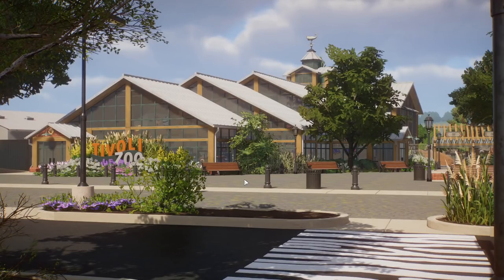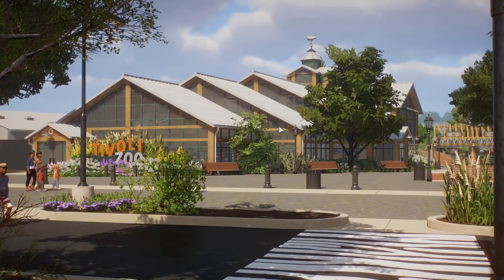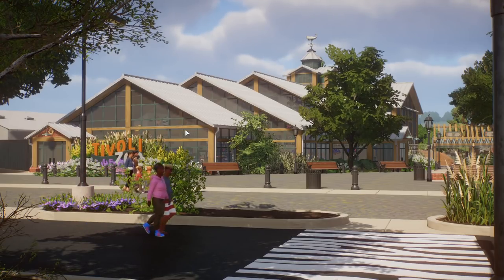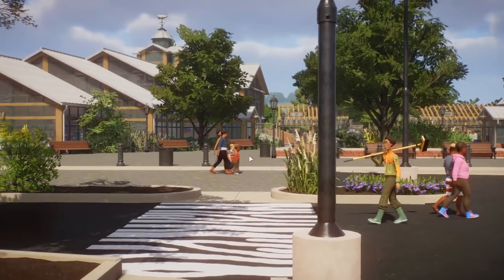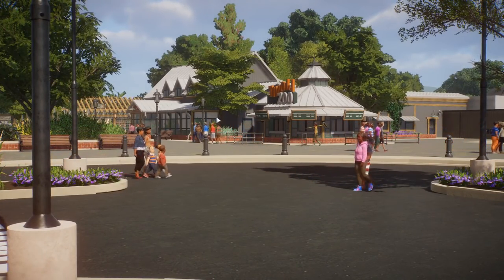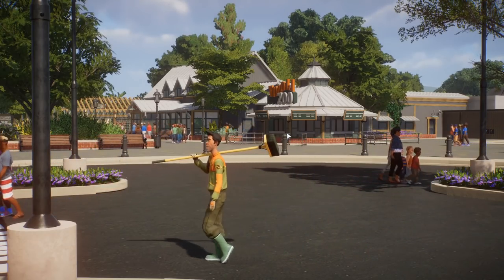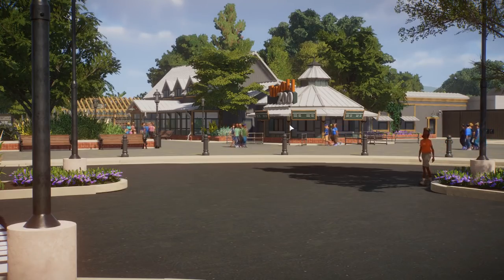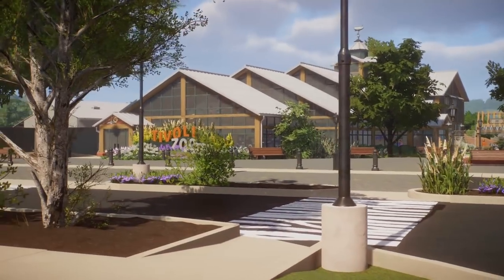Ep. 10: "Coastal Habitat" | Tivoli Zoo | Planet Zoo Let's Play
Welcome to EP 10 of my realistic Planet Zoo series. Today we finish work on the Haida coastal exhibit in the Denver Zoo Master Plan.

Tivoli Zoo is based off of the Denver Zoo's master plan. We'll be recreating their grand vision in game. Hope you enjoy!

Planet Zoo is a construction and management simulation video game developed and published by Frontier Developments.